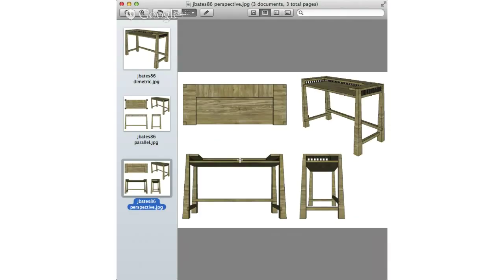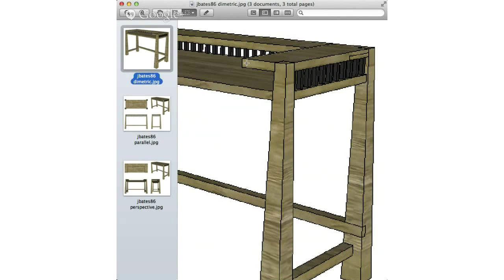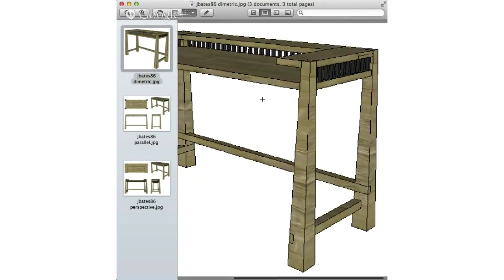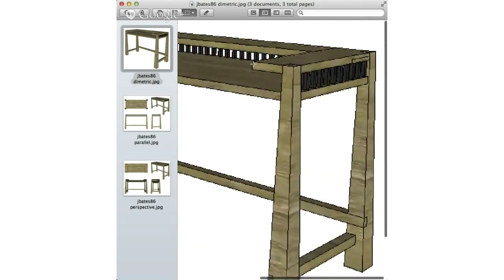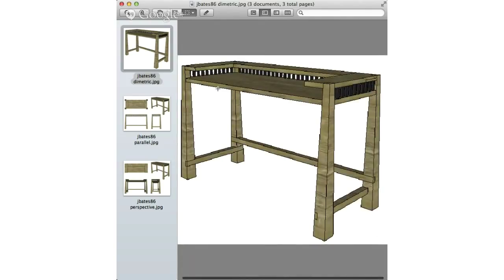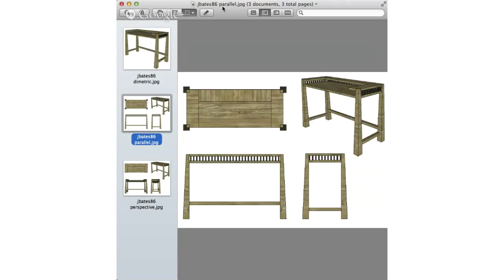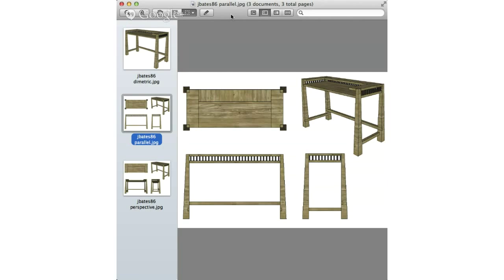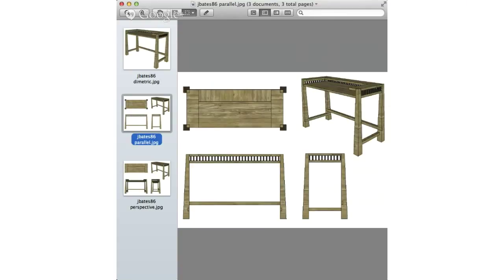Woodchat On Air 8 7 2013